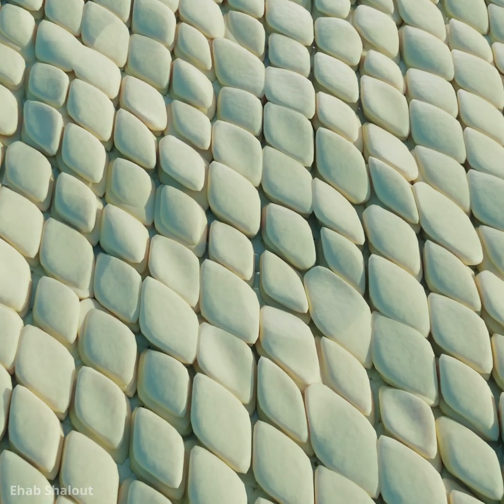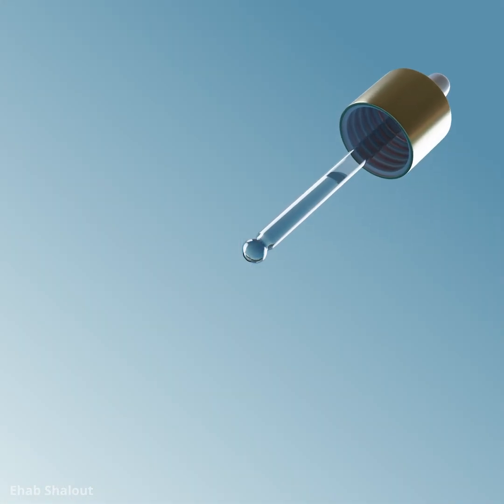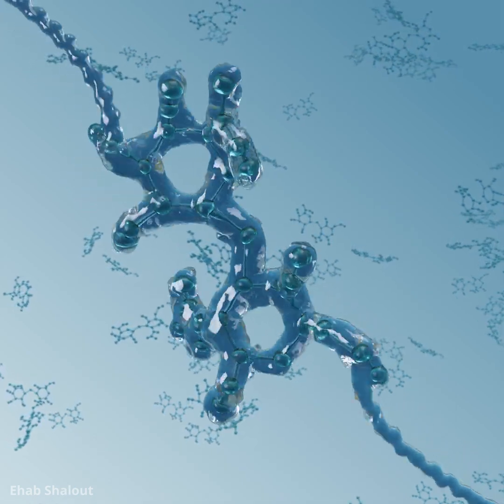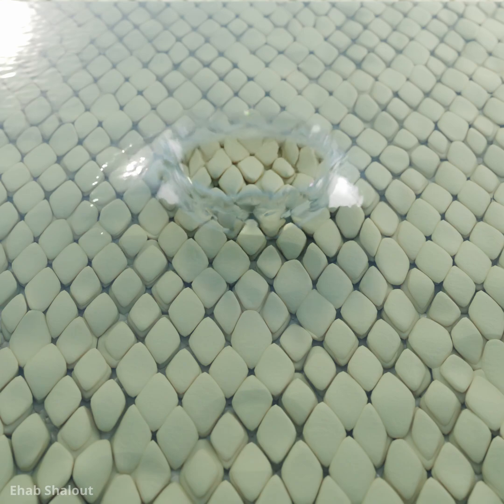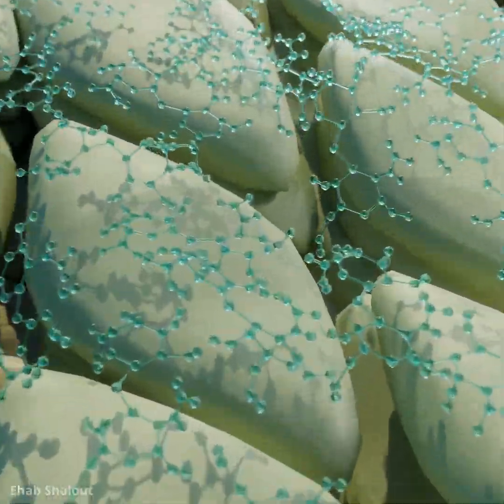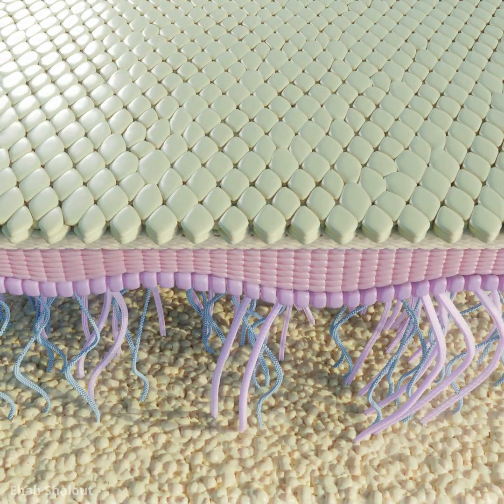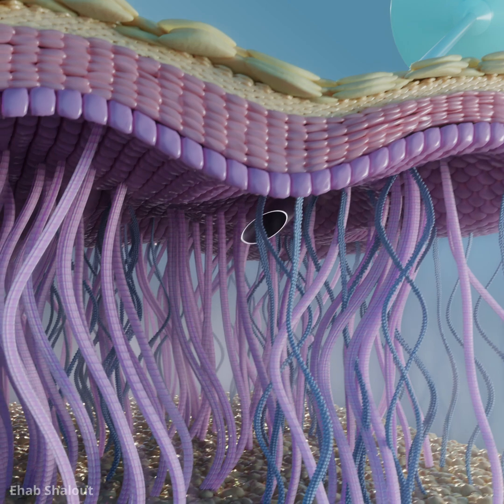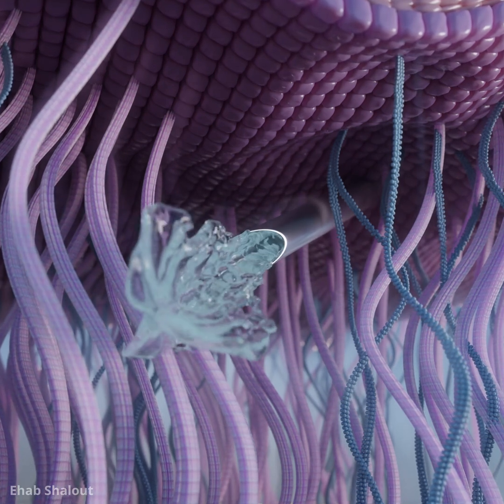How Sodium Hyaluronic Acid Hydrates and Restores Skin | 3D Animation Explainer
Here’s a YouTube description you can use:

Discover how Sodium Hyaluronic Acid works to hydrate and rejuvenate the skin in this detailed 3D medical animation. Learn how it binds water molecules, restores skin volume, and smooths wrinkles, both through topical applications and injectable treatments.

This animation visually breaks down the science behind hyaluronic acid’s role in skincare and its effectiveness in maintaining healthy, youthful skin.